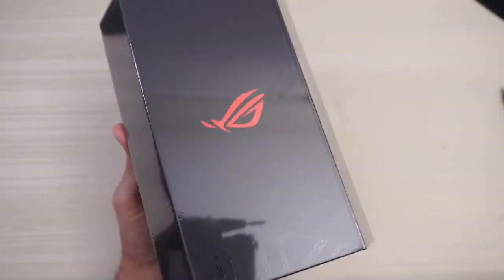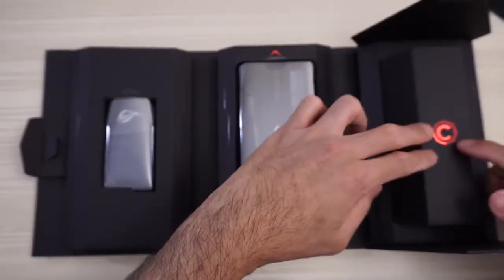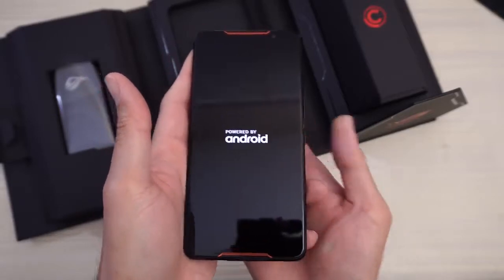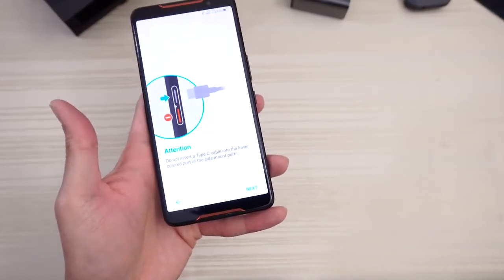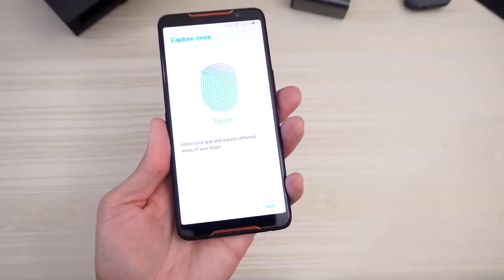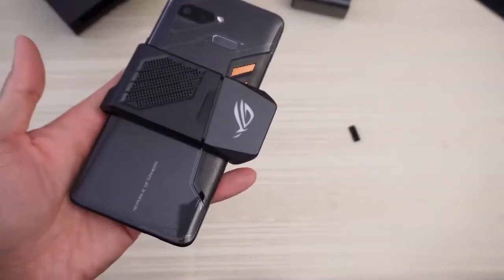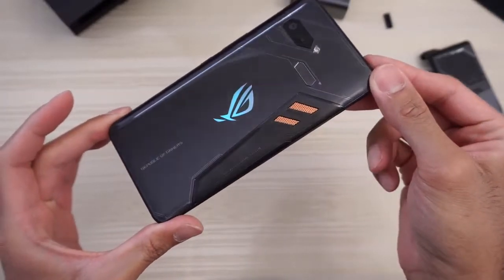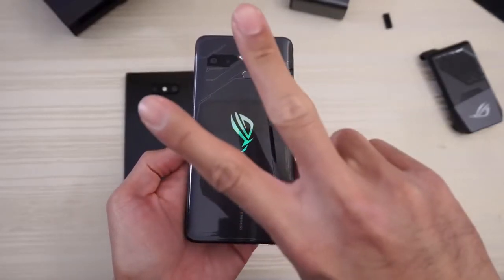UNBOXING and REVIEW Tech!!! : Asus ROG Phone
Welcome to an unboxing of the fastest Smartphone in the world - the ASUS ROG / R.O.G. Phone .  With the new 2019 Snapdragon 855 Plus chip and a 6,000mah battery, it's time for some serious gaming...